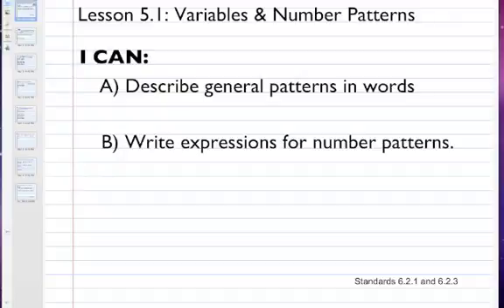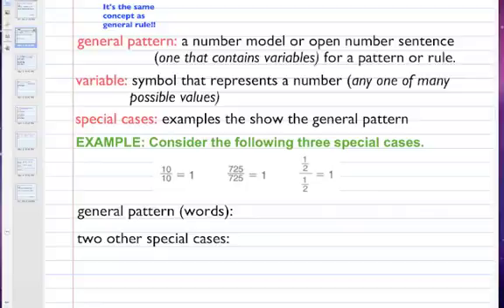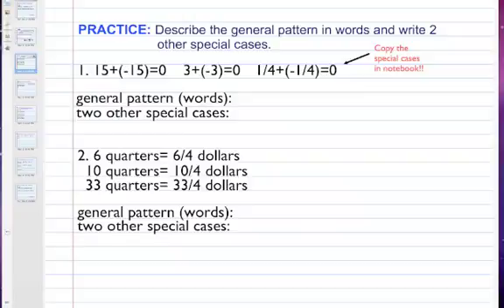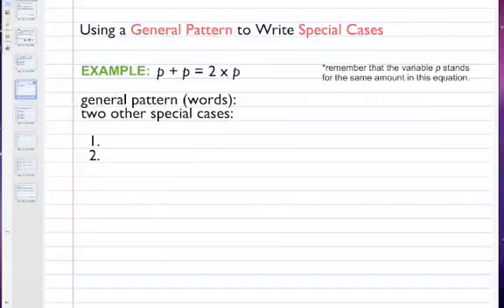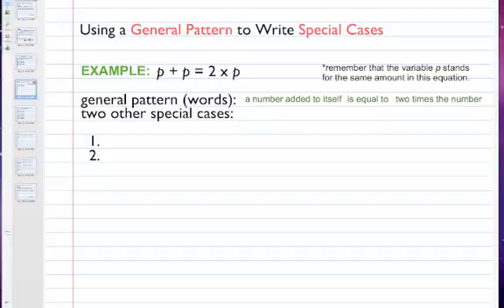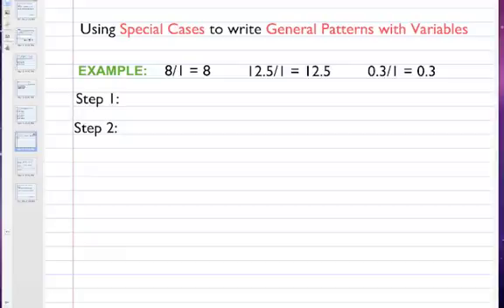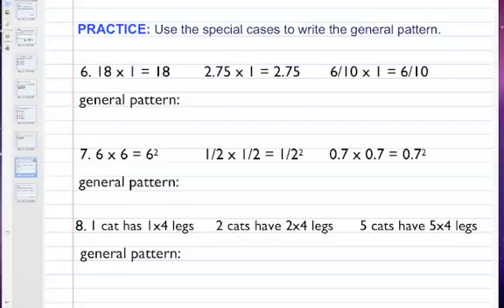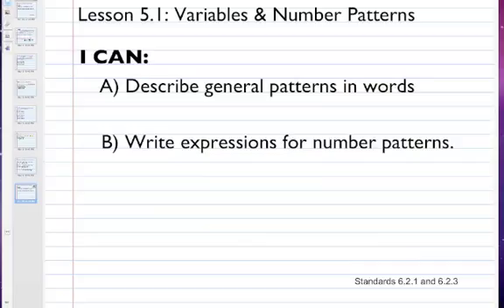Algebra I 01: Number Patterns